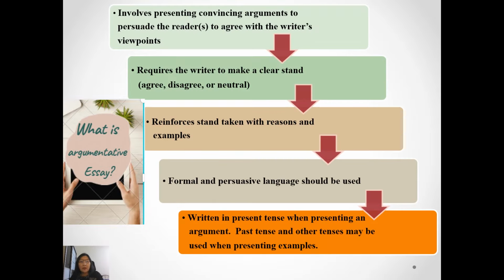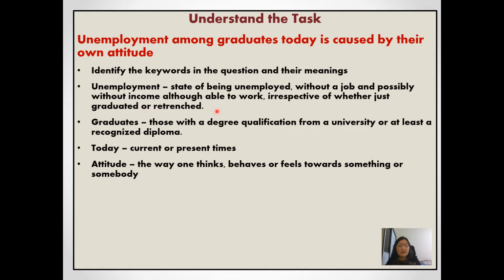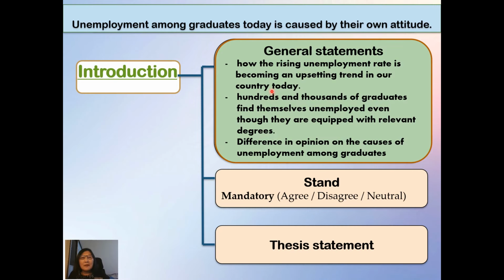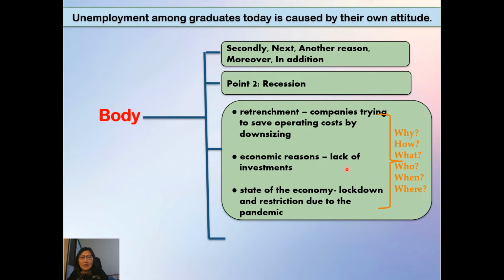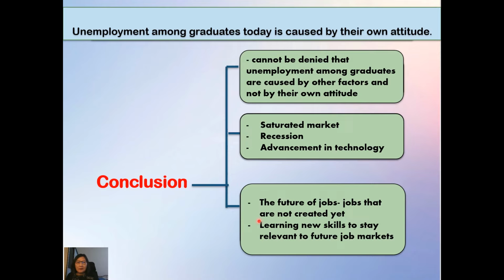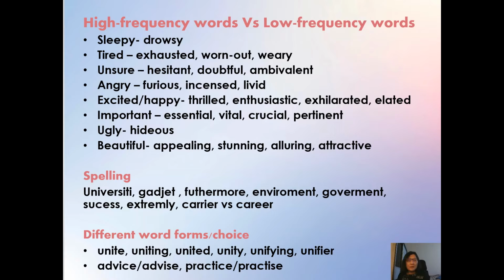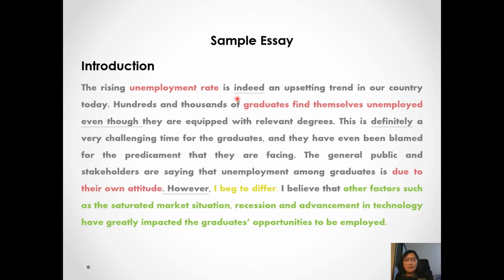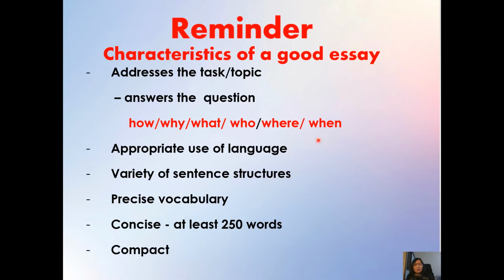SLOT 6 - MUET CLINIC WEBINAR 2021: WRITING (800/4) QUESTION 2 EXTENDED WRITING: ARGUMENTATIVE ESSAY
This programme is organised by the English Language Unit, KMNS, with the aim of helping students to prepare for the MUET 2021 Session 3 which will be carried out in January 2022.
The presenters who are experienced lecturers from the English Language Unit will share tips on how to answer questions effectively in the four components: Listening, Speaking, Reading and Writing.
It is hoped that students will benefit from the tips given by the presenters and will gain more confidence and motivation to achieve a good band in MUET.
Good luck.